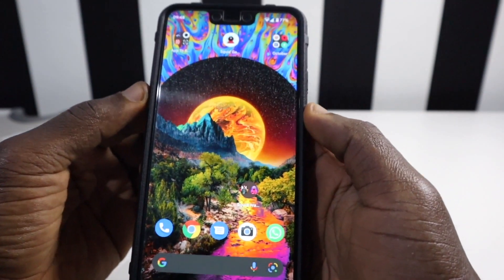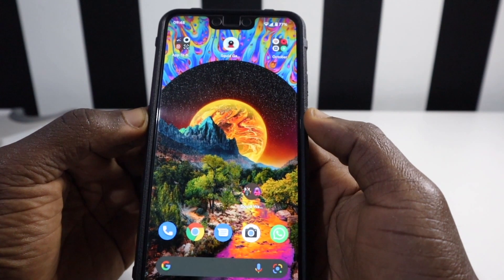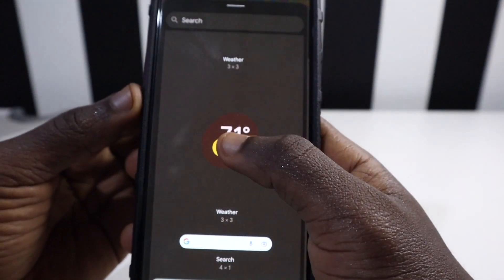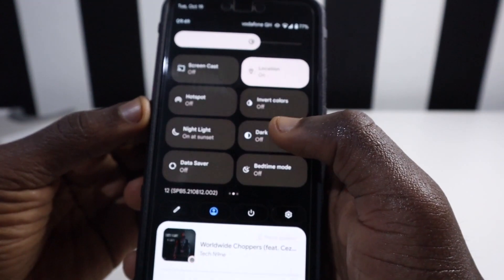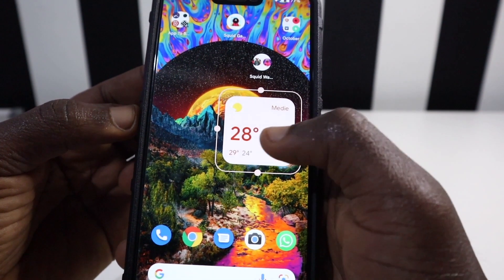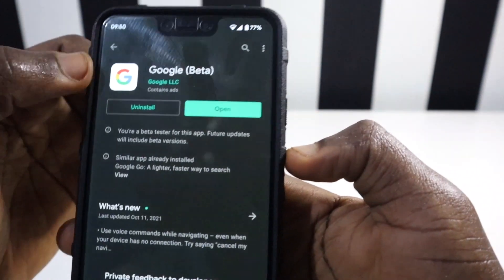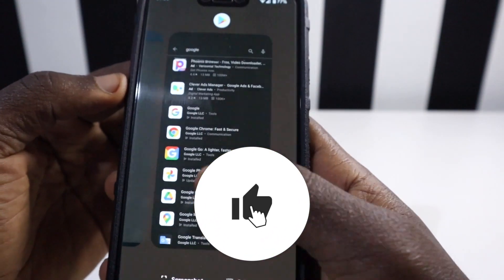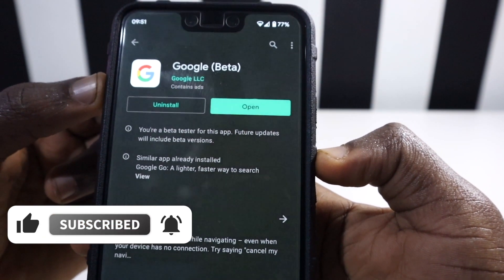Android 12 Weather Widget Is Live With Material Theme + How To Get Weather Widget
Android 12 weather widget returns after it went missing. In this video you'll get to see how the widget looks and also how you can get it back on your homescreen.